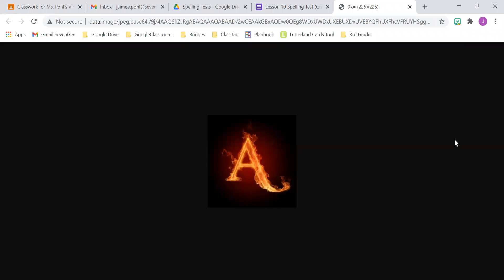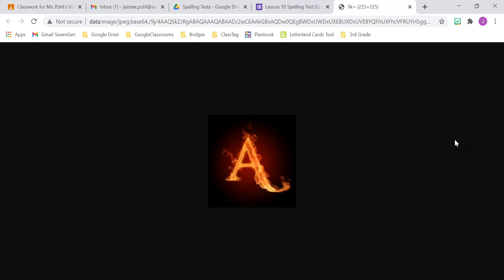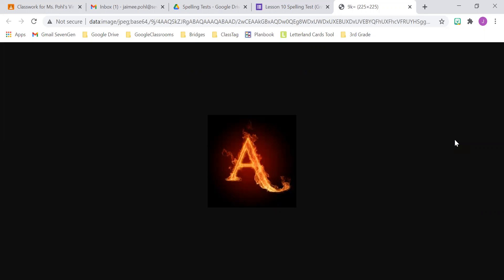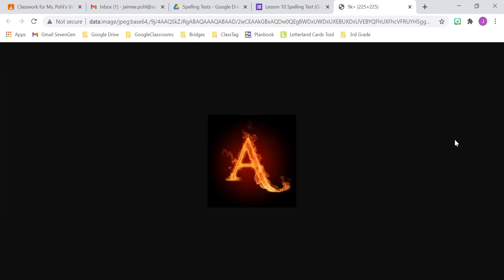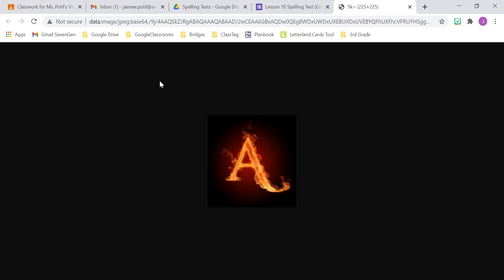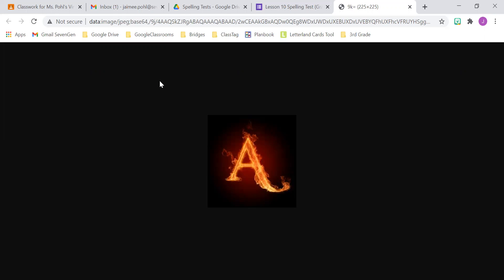1/22 Spelling Test List A Lesson 10